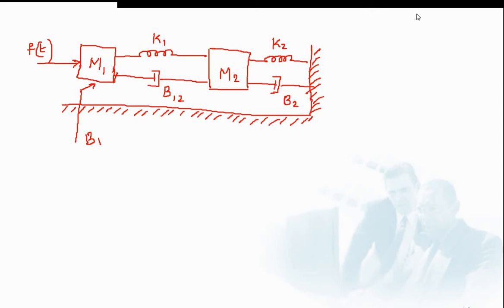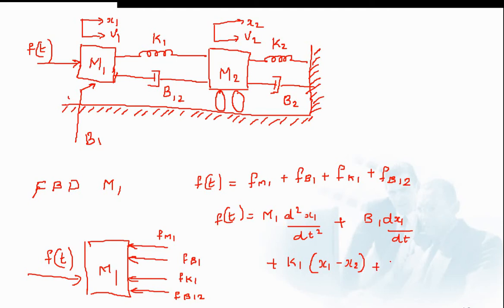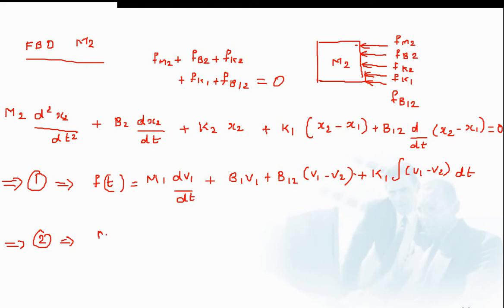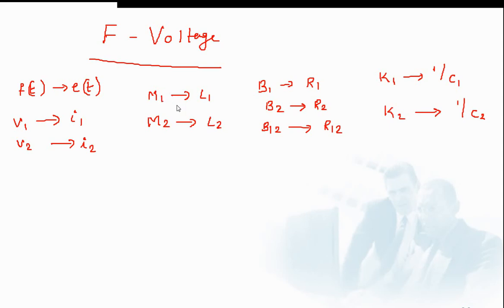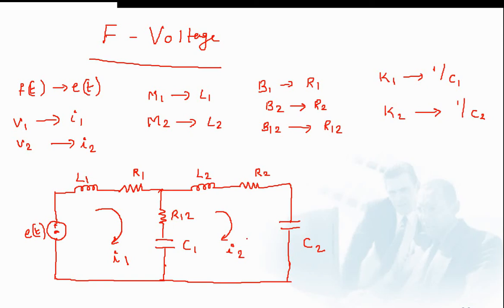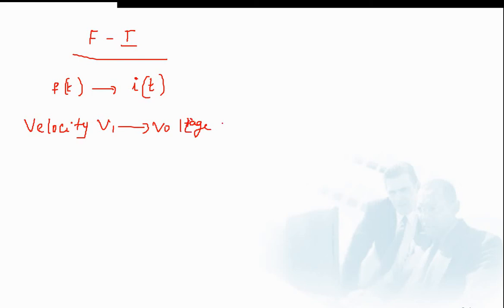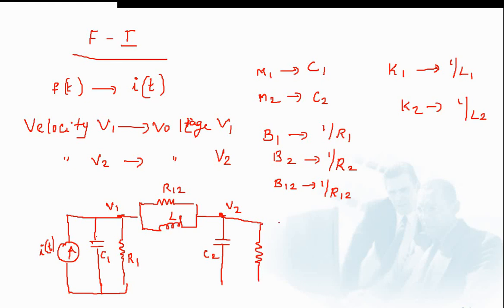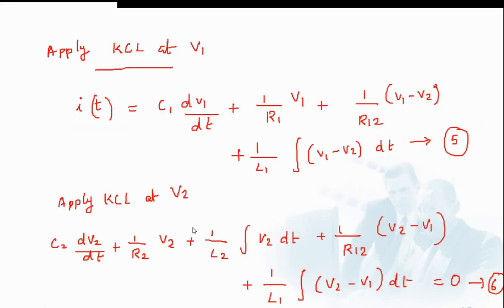F - V & F - I Problem 2